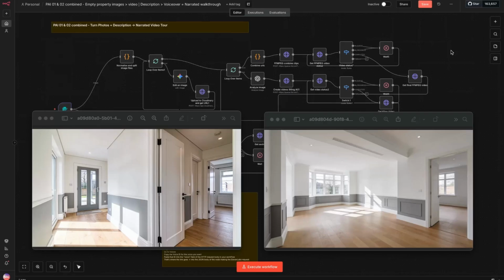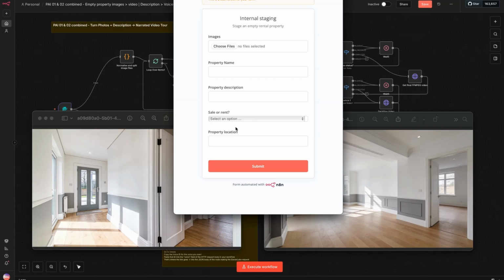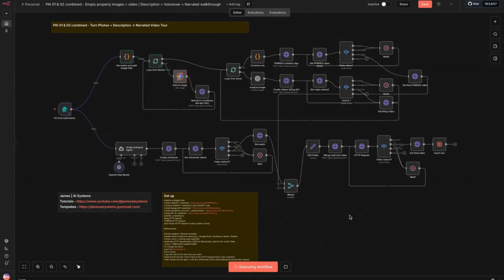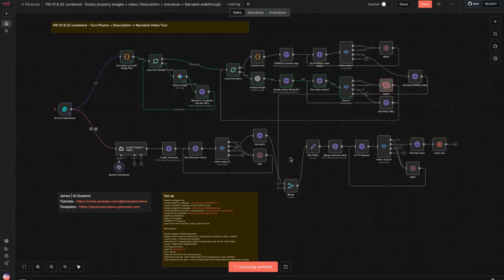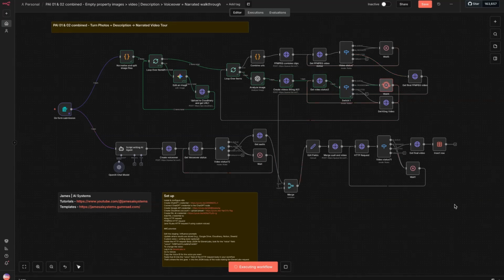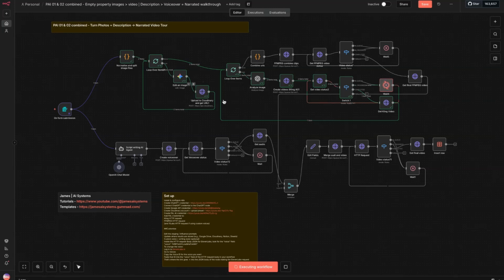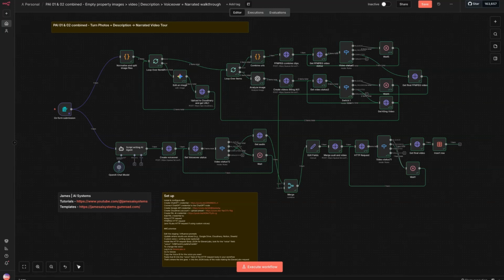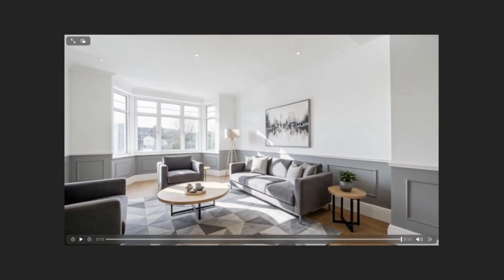Automated AI Real Estate Videos (Empty Rooms - Staged - Video - Voiceover)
Check out this demo on how to turn property listing photos and description into a finished property tour video — staged rooms, scripted narration, voiceover, video clips, and stitching… all in one workflow (built for estate agents + agencies).

This demo combines the staging workflow + the narration workflow into one complete, turnkey automation.

Who this is for:
Estate agents who want AI content system.
Marketing companies producing content for estate agencies
AI automation builders offering “video content as a service”

If you want the template + walkthroughs, drop a comment and I’ll keep you updated when everything’s ready.

If you’d rather have this installed for your business, reach out and we can talk setup.